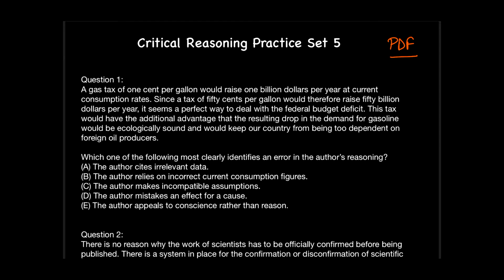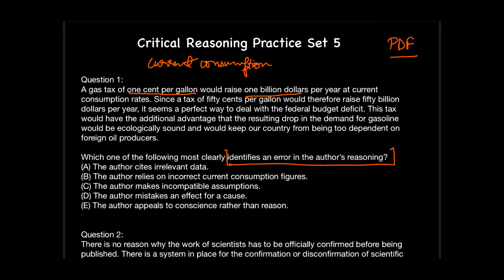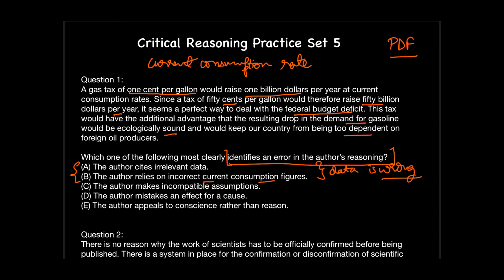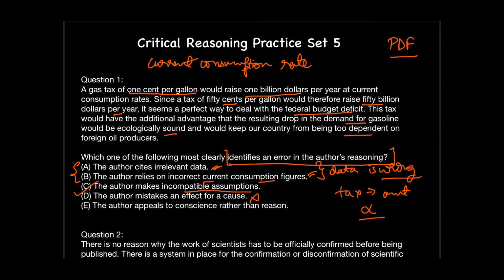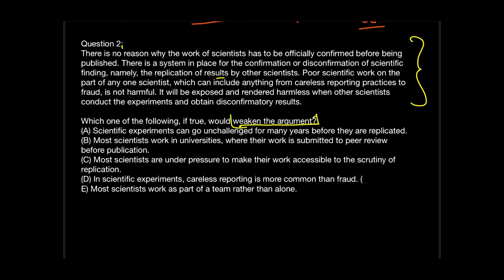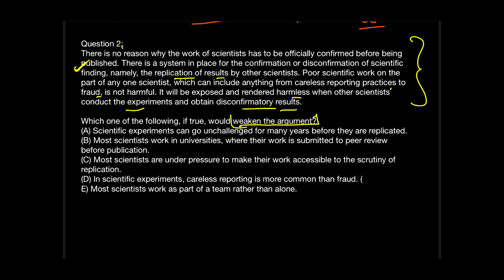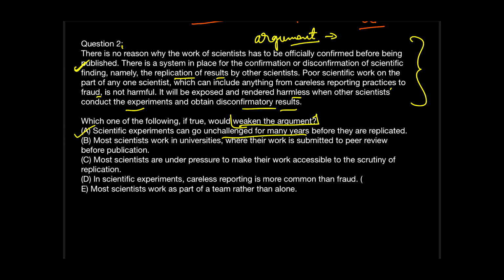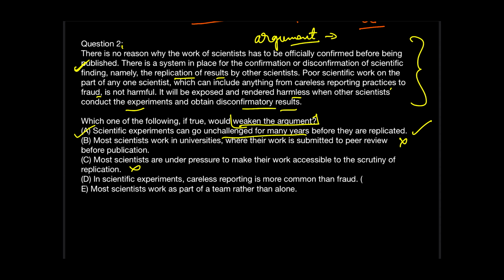Critical Reasoning Practice Session 5 for CAT/XAT/OMETs| Error in Author's reasoning| Priyasha Das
Enroll using 𝗜𝗻𝘃𝗶𝘁𝗲 𝗰𝗼𝗱𝗲 -𝗣𝗥𝗜𝗬𝗔𝗦𝗛𝗔𝟭𝟬
CRACK XAT by Priyasha Das😇

Static GK
Important Days in January
Current Affairs
General Awareness
Psychometric Test
CMAT 2022
MICAT 2022
MICA
MAHCET 2022
reading comprehension
comprehension tricks
Motivation video
Motivational
XLRI Jamshedpur
XLRI JSR
XLRI view
Priyasha Das
XAT 2023
SNAP
TISSNET
IIFT
TISSMAT
TISS mumbai